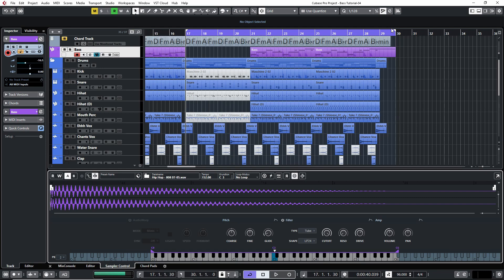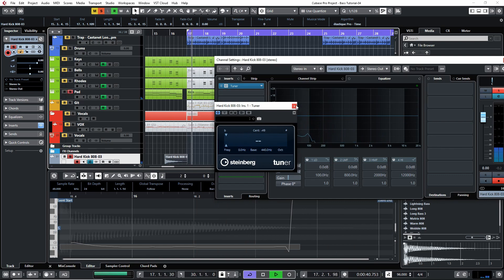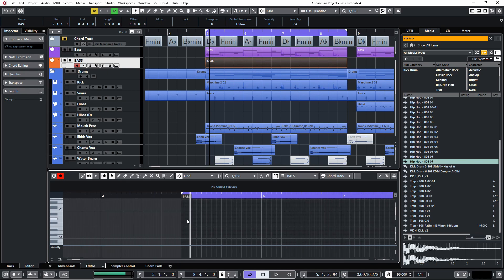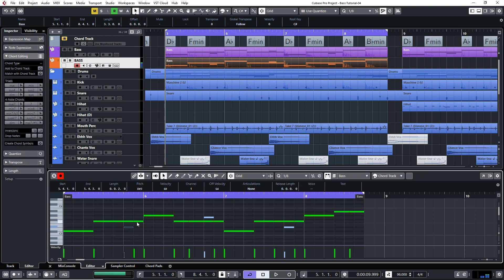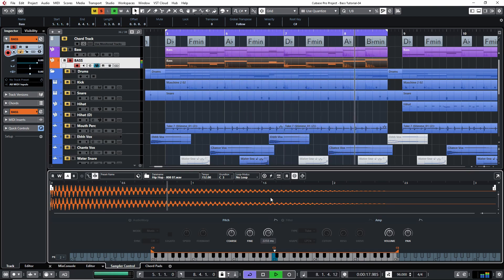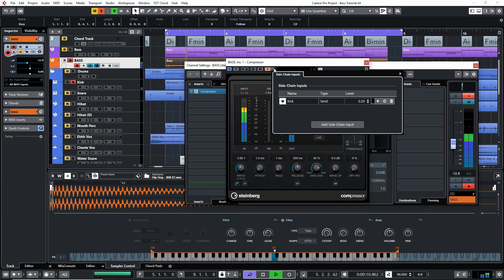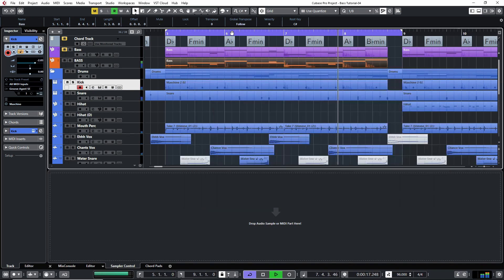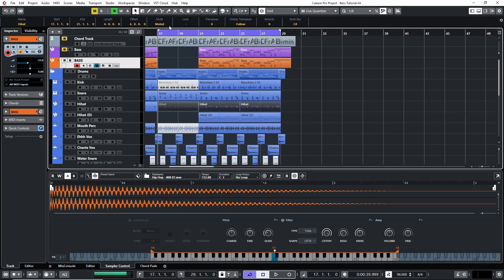How to tune your 808s bass in Cubase using the Sampler Track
How to properly set up your 808s in Cubase.

In this video, I show you how to use the Cubase sampler track for a sliding 808 baseline. The sampler track is only available in the Elements, Artist and Pro versions of Cubase, but not in the AI and LE versions.

I'll give you some helpful techniques to make sure you tune your 808 samples correctly, stay on a certain scale and clean up your low end.

FOLLOW ANOTHER PRODUCER HERE